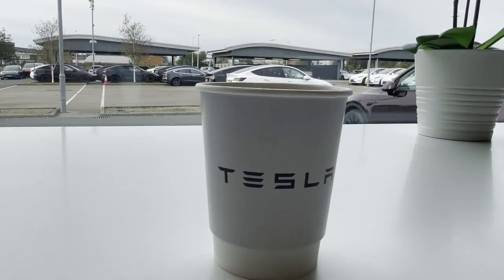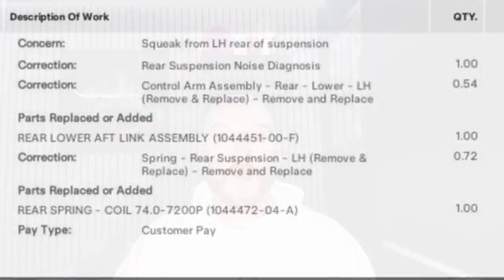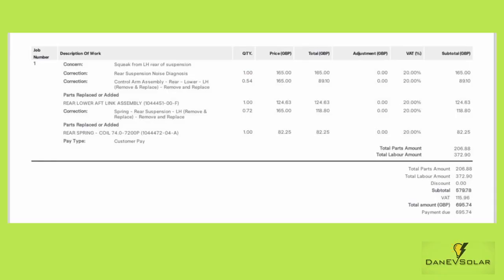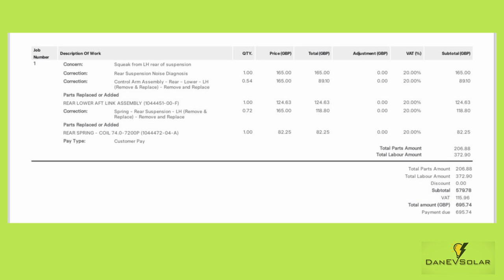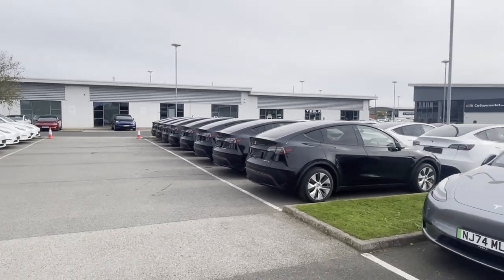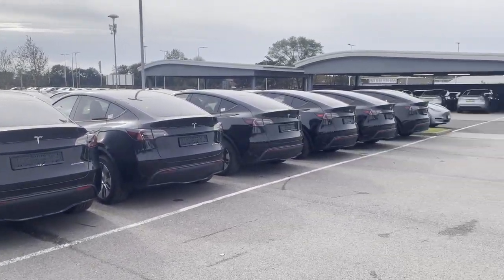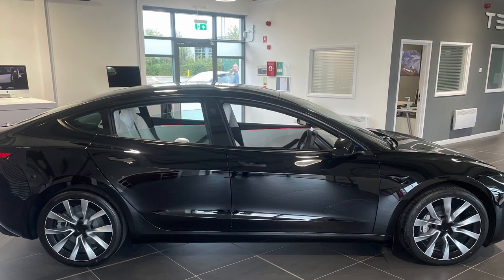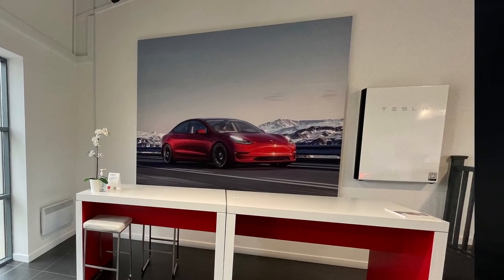MY TESLA IS FIXED… BUT how much did it cost to repair!? Part 2... Plus Teslogic Screenmate!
My Tesla Model 3 has been poorly, but is now fixed. In this video I take it to Tesla Service AGAIN to get it checked out.  I might be in for an expensive bill!  Enjoy!

Found any of my content useful?  Please consider buying me a coffee!? ☕️

Light ring
Wireless keyboard and mouse